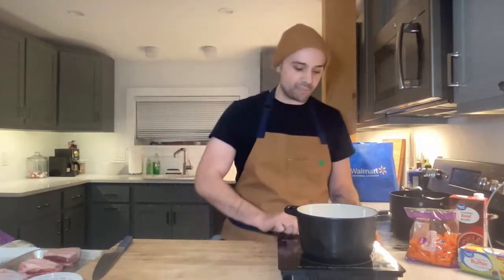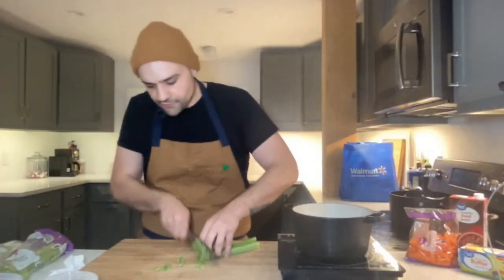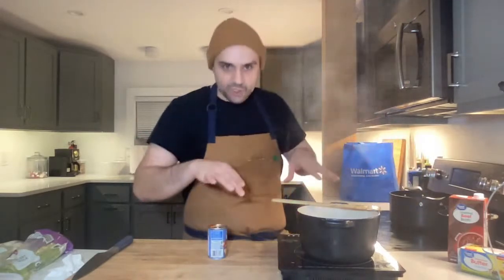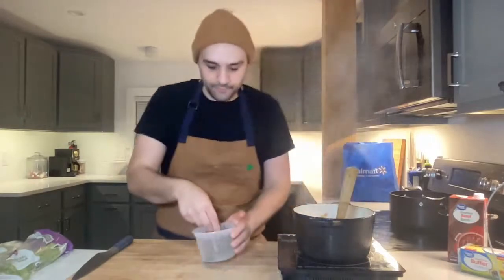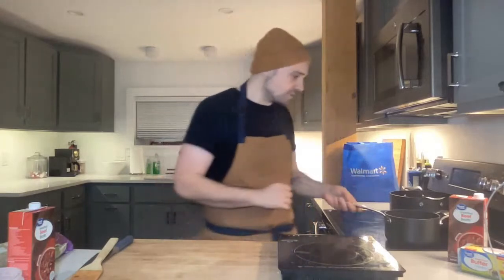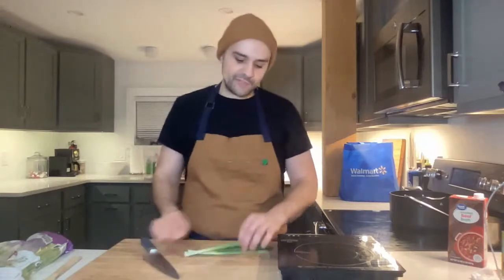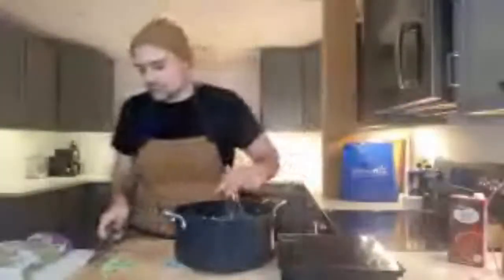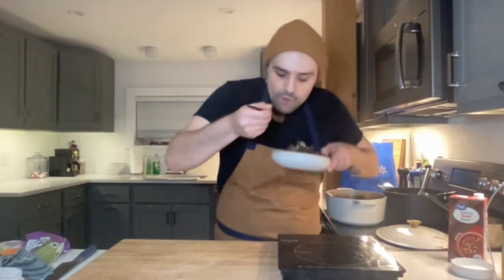‘Forget About It’ Braised Short Ribs with Matthew Mancuso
Who says holiday cooking has to be stressful and costly? Whether you’re hosting a soirée or showing up to the family potluck, private chef and food writer Matthew Mancuso of theartofeating has just the crowd-pleasing party recipe that’s sure to steal the spotlight, while keeping you under budget. Get ready to bring joy to those around you with the perfect comfort food for an everyday winter meal or festive get-together; ‘Forget About It’ one-pot short ribs braised with veggies and served with a side of mashed potatoes.

In this live cooking class, catch Matthew as he whips up a stress-free seasonal meal and shares how you can get everything you need to celebrate the holidays at a price you can afford, delivered in as little as one hour with Walmart.

From family dinners to holiday shindigs, a meaningful celebration is always within reach with Walmart’s low prices. Now, all that’s left to do is plan your next dinner party!

Offer valid for first three orders only. Minimum order of $50. Offer not transferable and void where prohibited by law. Does not apply to alcohol purchases. Customer responsible for all applicable taxes. Restrictions and fees apply.

Choose Express Delivery to get in as little as 1hr. Subject to availability at select stores. $35 min. (waived for Express Delivery). Delivery fees & restrictions apply.